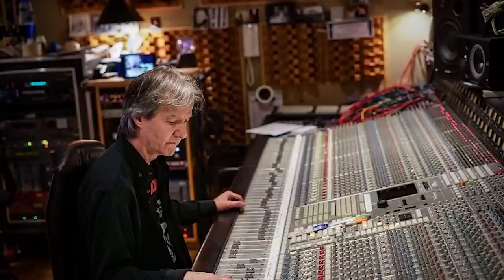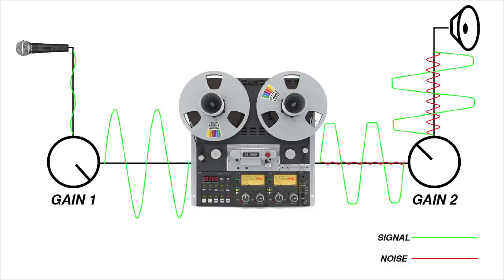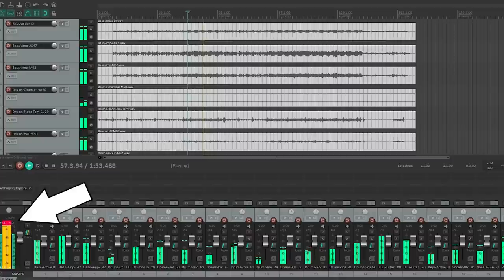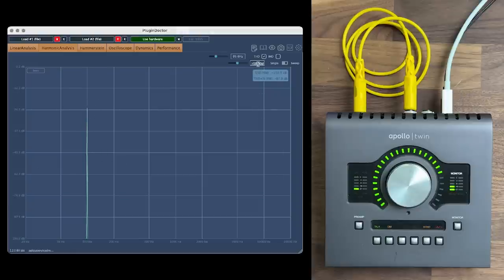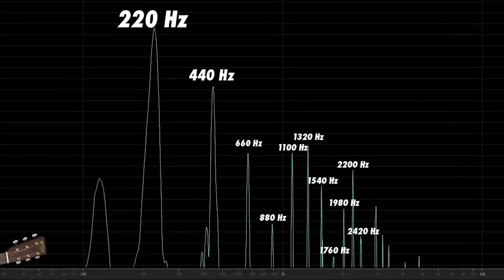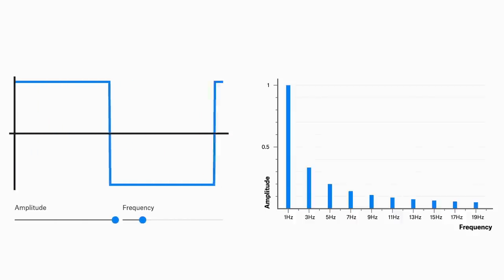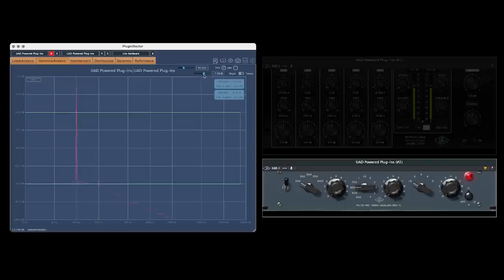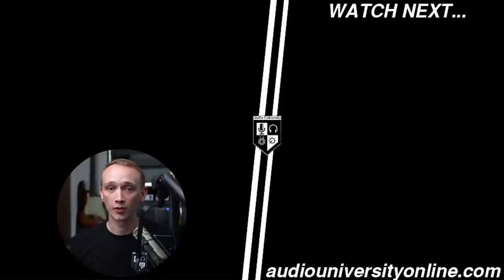What Is “The Analog Sound”? | Understanding Harmonic Distortion (Part 1 of 3)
Why do modern engineers and producers still use analog hardware in their studios for mixing music? Watch Part II of "The Analog Sound"

Thanks to @UniversalAudio for making this video possible!

- Universal Audio

Universal Audio Apollo Interfaces
- Universal Audio

Universal Audio Volt Interfaces
- Universal Audio

Universal Audio Analog Hardware
- Universal Audio